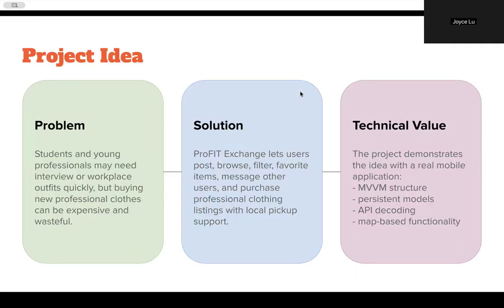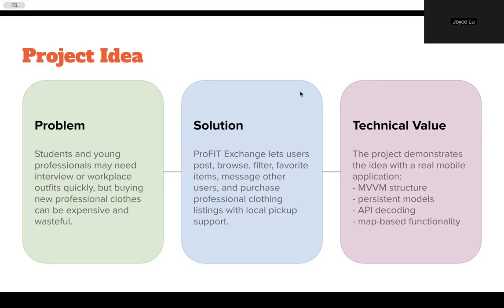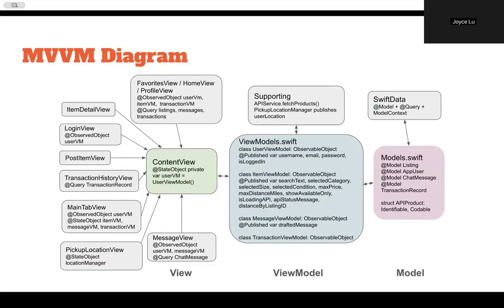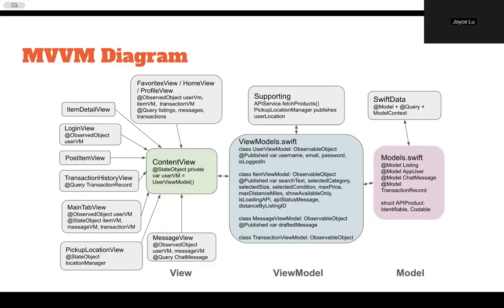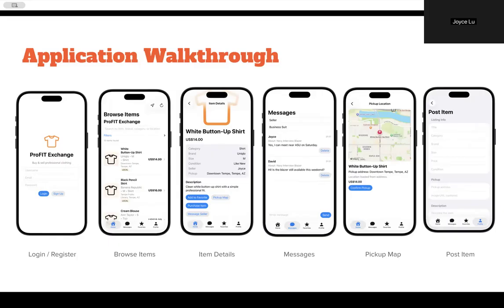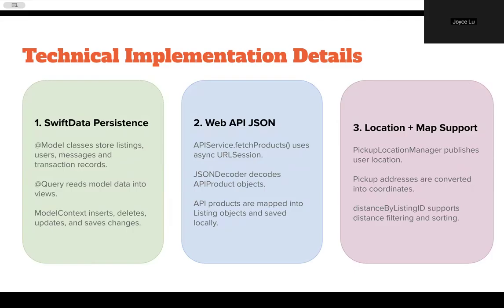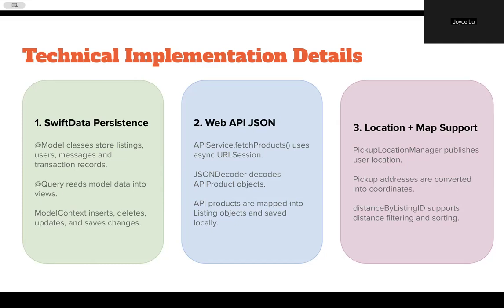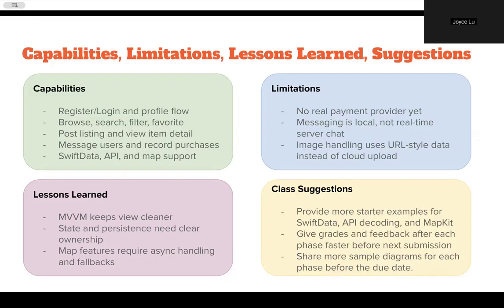CSE 335 Technical Presentation